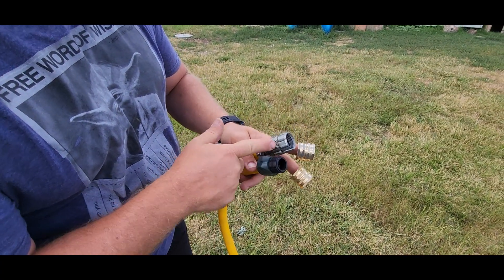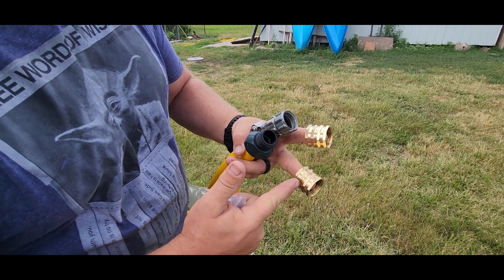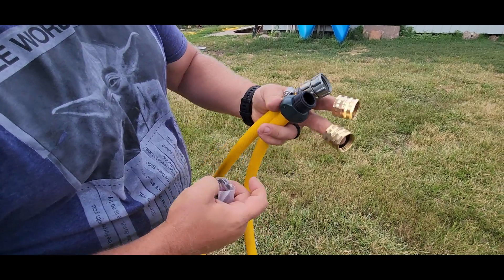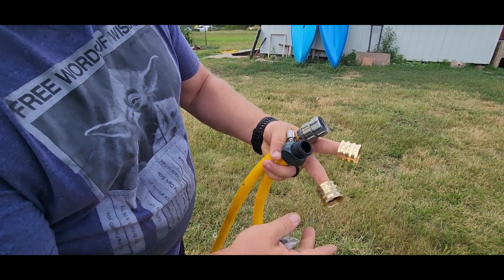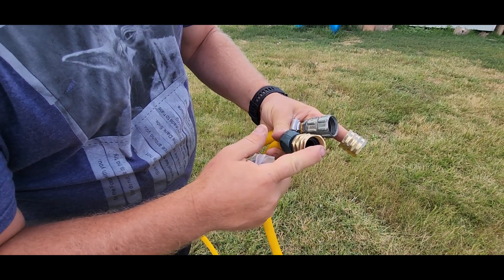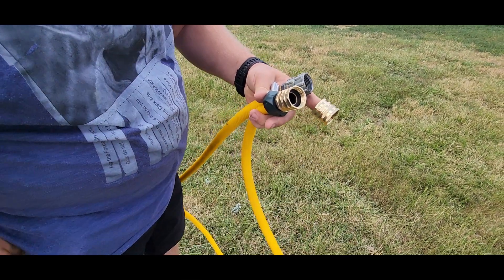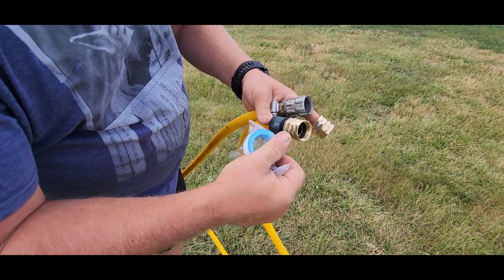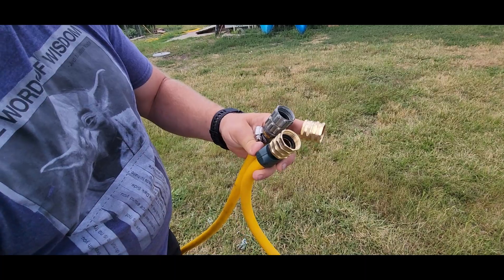Garden Hose Fittings | Double Female to Female Faucet Leader